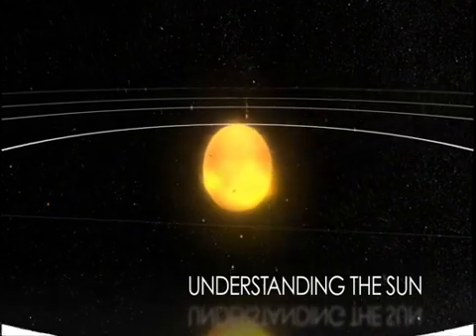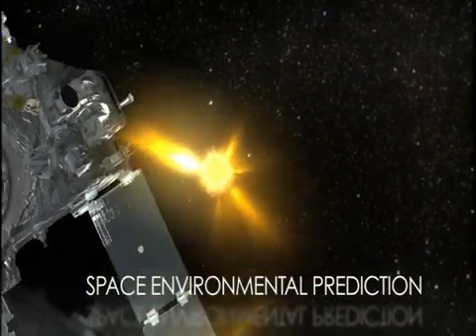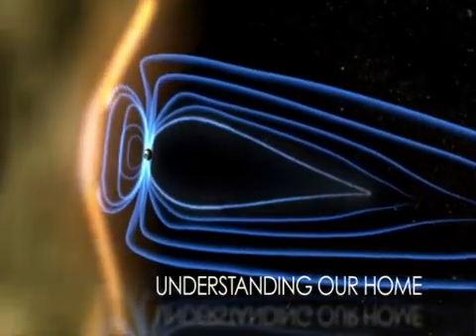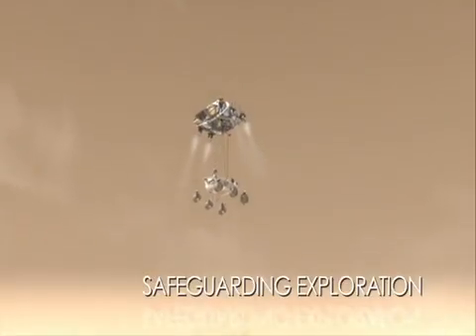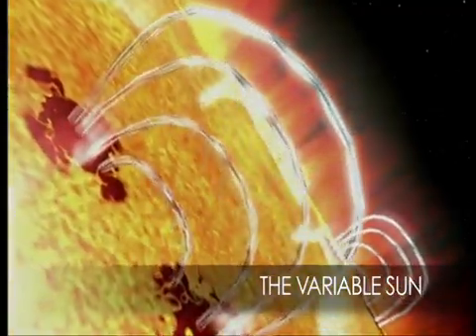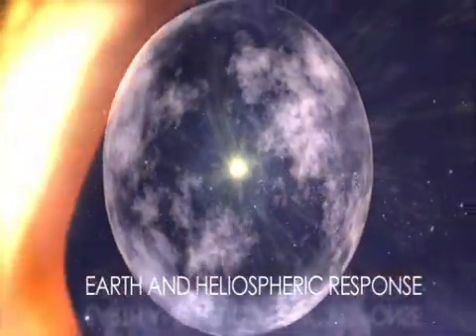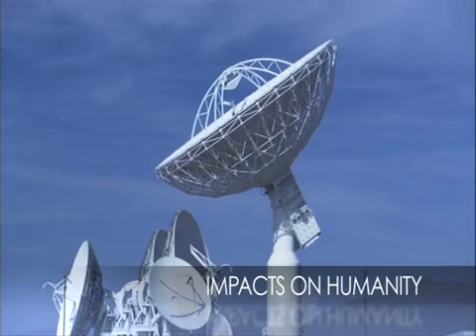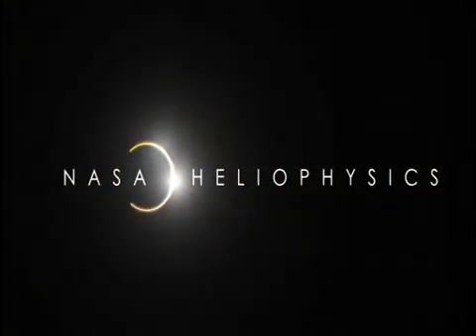Introduction to Heliophysics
This short overview for NASA's Heliophysics division explains how NASA studies the sun -- and more importantly, how it affects our daily lives.